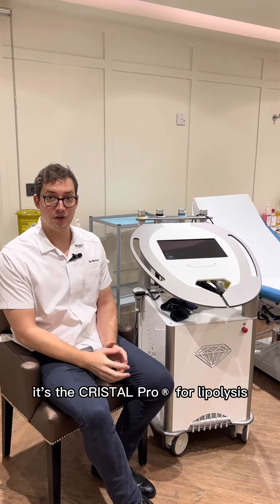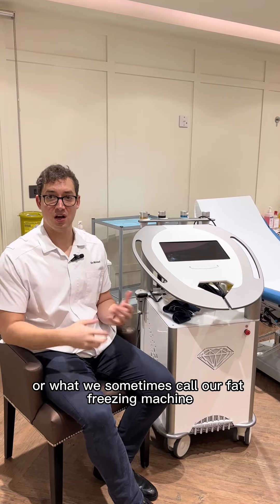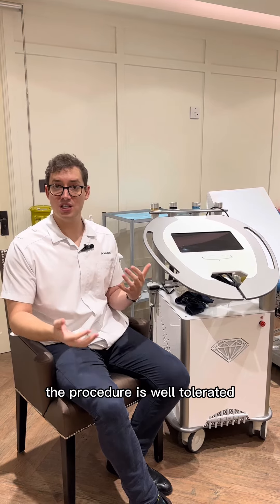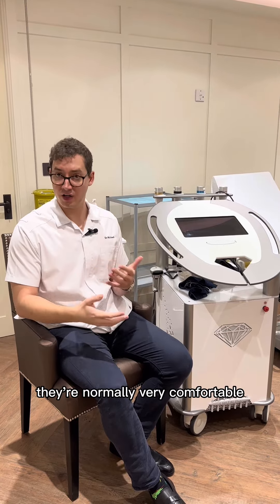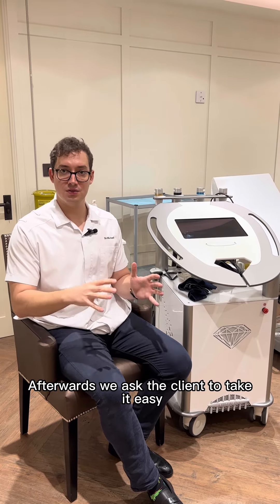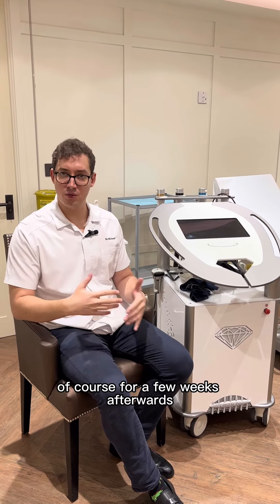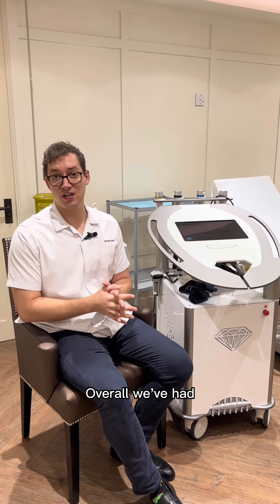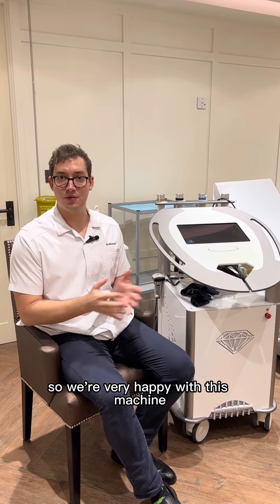CRISTAL PRO by Deleo Treatment Overview by Dr. Dray: Advanced Fat Reduction Technique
Join us for an insightful overview of the CRISTAL PRO treatment, presented by the renowned Dr. Dray, a leading expert in the field of aesthetic medicine. This video explores the innovative CRISTAL PRO technology by Deleo, a state-of-the-art cryolipolysis system designed for non-invasive fat reduction and body contouring. Dr. Dray shares his professional experiences with CRISTAL PRO, highlighting its effectiveness, safety, and the transformative results it offers patients seeking a sleeker, more sculpted body without surgery.

CRISTAL PRO represents a significant advancement in the realm of aesthetic treatments, offering a targeted approach to fat reduction that cools and eliminates fat cells without damaging the surrounding tissue. Discover how Dr. Dray integrates this cutting-edge technology into his practice to achieve precise, tailored results that meet the unique needs and goals of each patient.

Video Highlights:

Introduction to CRISTAL PRO: Learn about the CRISTAL PRO system, its technology, and how it stands out in the competitive field of non-invasive body contouring treatments.

The Science Behind Cryolipolysis: Delve into the scientific principles of cryolipolysis, the process used by CRISTAL PRO to freeze and permanently eliminate unwanted fat cells.

Dr. Dray's Experience with CRISTAL PRO: Hear firsthand from Dr. Dray about his experiences using CRISTAL PRO, including the types of results patients can expect and the advantages of choosing this treatment over alternative fat reduction methods.

Customizing Treatments for Optimal Outcomes: Gain insights into how Dr. Dray customizes each CRISTAL PRO treatment to address specific areas of concern, ensuring optimal results and patient satisfaction.

This video is an essential watch for anyone interested in learning more about non-invasive fat reduction options and the technological advancements making them more effective and accessible. CRISTAL PRO by Deleo offers a promising solution for those looking to enhance their body contour with minimal downtime and discomfort.

Discover the future of body contouring with CRISTAL PRO and the expertise of Dr. Dray.